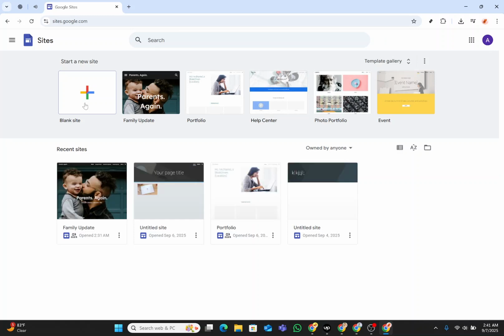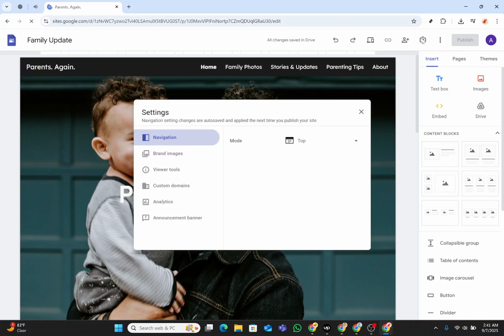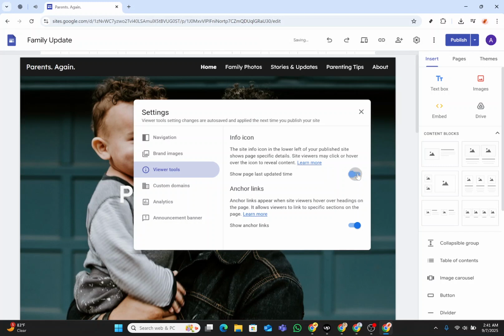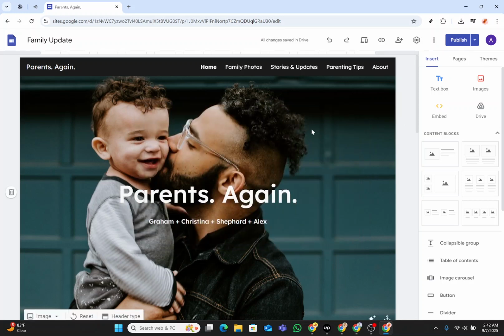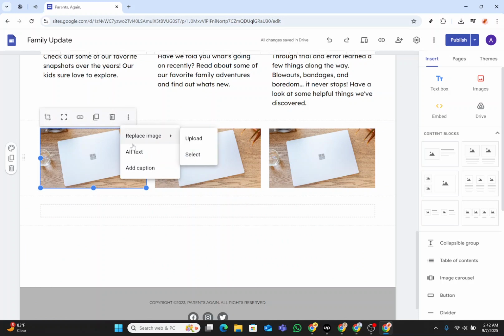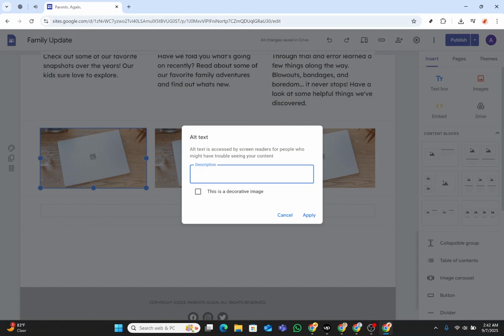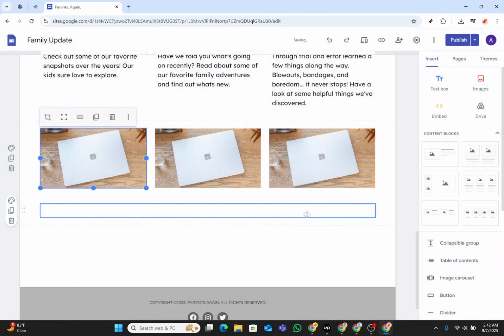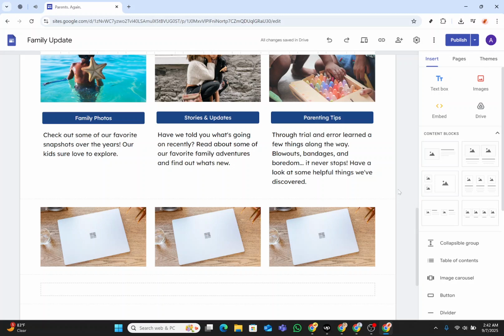How to Add Accessibility Features on Google Sites Fast and Easy! Google Sites Tutorial for Beginners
In today's video, I'm going to teach you how to add accessibility features on Google Sites fast and easy. Whether you're well-versed in website building or just getting started, making your site accessible is crucial for inclusivity and legal compliance. Let's make sure everyone can interact with your content as we dive into this straightforward process.

First, open your preferred web browser and go to Google by simply entering the URL. Once there, type 'Google Sites' into the search bar and hit enter. Click on the very first link that appears in the search results. This will take you straight to the Google Sites homepage.

Once you're on the Google Sites homepage, you'll see a variety of site templates or a list of your existing sites if you have any. For today's tutorial, choose a site from the list or start a new one based on your preference. After choosing your site, click on it to open it in the editor.

Now that your site is open, look towards the top right corner for the settings icon. It's generally represented by a gear symbol. Click on the settings icon to access a variety of options that you can configure to enhance your site's accessibility.

From the drop-down menu, look for something labeled 'Viewer Tools'. This option enables the viewer to customize their experience on your site. After accessing the viewer tools, you'll want to focus on enabling a couple of specific features to improve accessibility.

First, click on the info icon within the viewer tools menu. There'll be a toggle switch next to it. Turn this on. Doing so provides viewers with additional context about the site’s content, aiding those who might need a bit more information.

Another impactful option you can enable is Anchor Links. Just like before, find this feature in the viewer tools and toggle it on. These links allow users to quickly navigate to different sections of your site, making it easier for everyone but especially helpful for visitors using screen readers or those who find scrolling cumbersome.

Adding alt text to images is another critical step. Choose any image on your site by clicking on it. Once selected, you'll see three vertical dots—this is your action menu. Click on the dots and select 'Alt text' from the options. Input a descriptive text that clearly explains what the image portrays. This ensures that screen readers can convey the content to visually impaired users effectively.

It's equally important to use descriptive links. When adding buttons or hyperlinked text, avoid generic phrases like "click here". Instead, opt for descriptive terms that clearly state where the link will lead, like "Download the Accessibility Guide". This small detail significantly enhances the user experience for everyone.

Finally, to ensure you've covered all bases, use an accessibility checker. This tool will review your site against known accessibility standards and point out any areas of improvement. Consider using a ready-made checklist specifically tailored for Google Sites to guide you through this process. By following these steps, you'll not only create a more inclusive environment for your audience but also meet necessary accessibility standards.

And there you have it, a simple but powerful way to add accessibility features to your Google Site. This not only broadens your audience reach but also demonstrates your commitment to inclusivity.